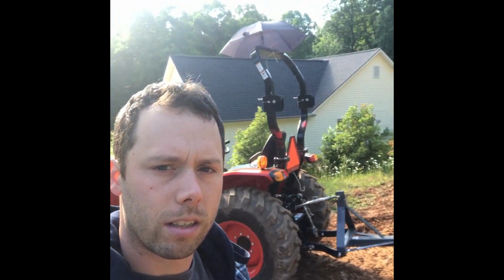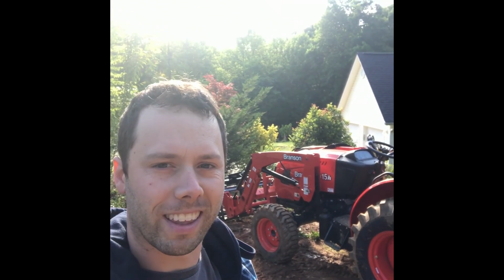Branson Tractor Using Grapple to move logs and brush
Today we use the new branson 3015H with a grapple to move around a pile of debris and logs. The grapple does a great job of sorting the log pile.